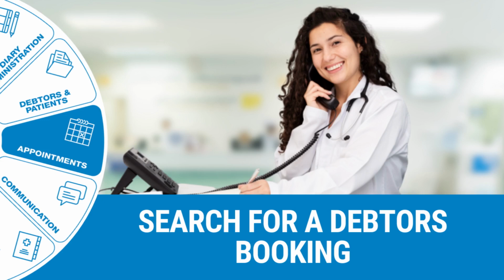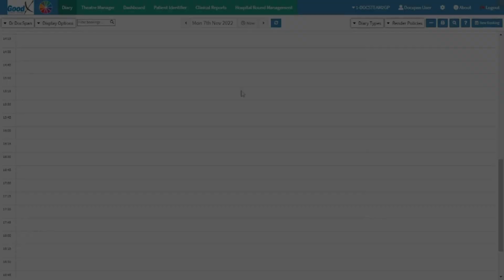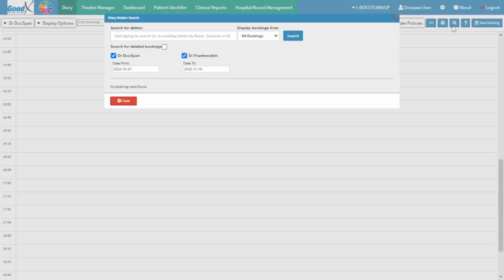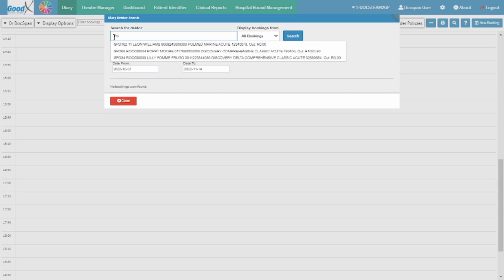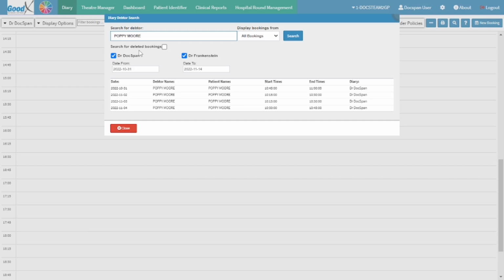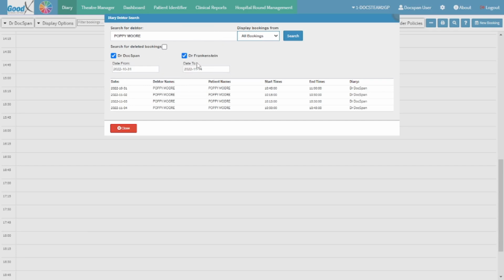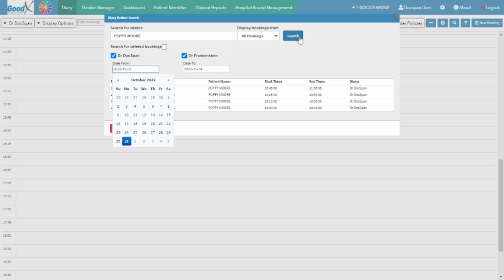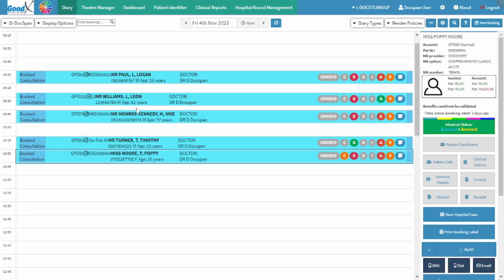GoodX Web App - Search for a Debtor's Booking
▶ Goal of Tutorial Video:
The goal of this video is to show you how to Search for a Debtor's Booking.

▶ Timestamps:
0:00​ - Introduction
0:33 - Diary Screen
0:41 - Diary Debtor Screen
2:03 - Diary Screen